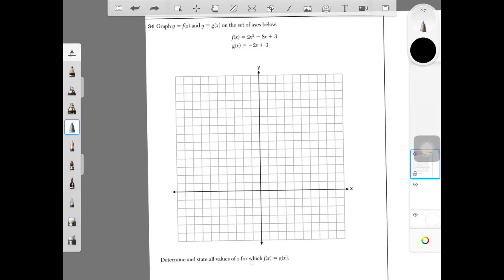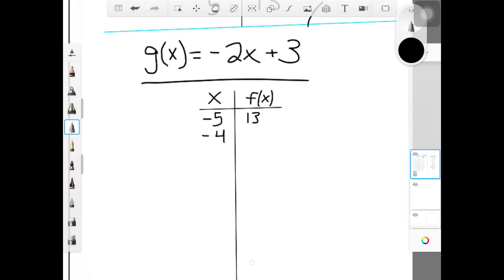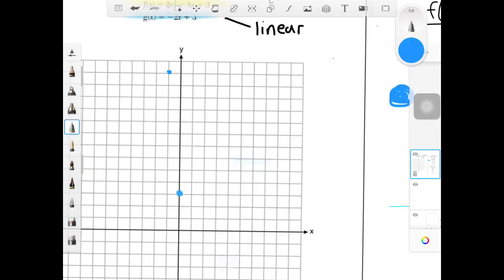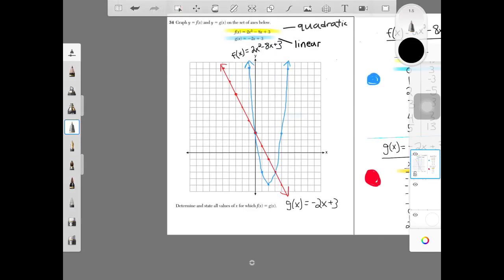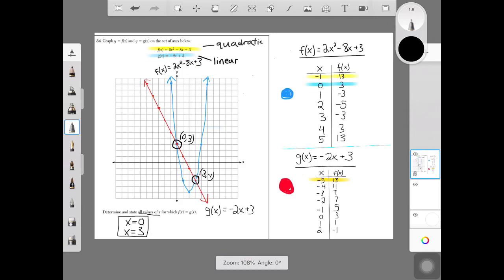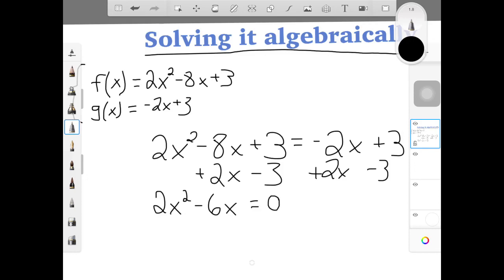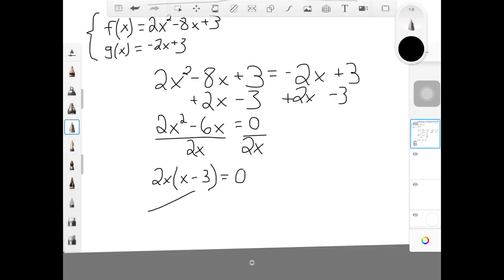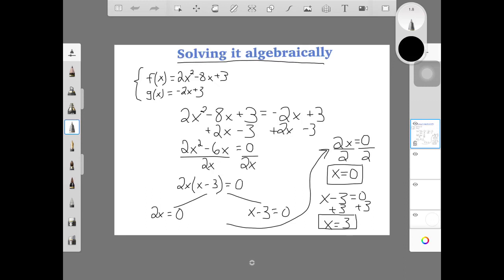How to Solve a Linear-Quadratic System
In this video, I explain how to find the solution to a linear-quadratic system. I walk you through two different ways of solving this problem. One of these ways is by graphing, and the other is by solving it algebraically.